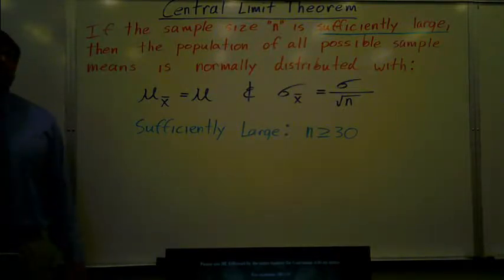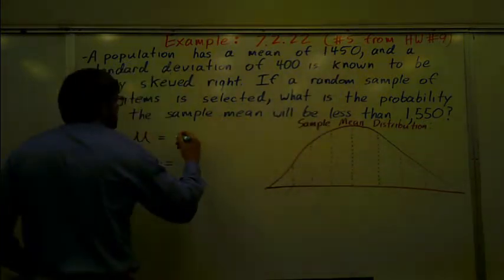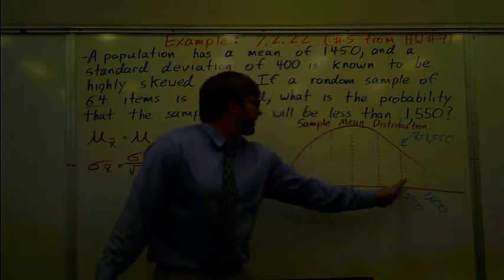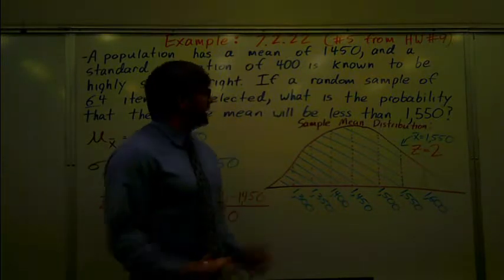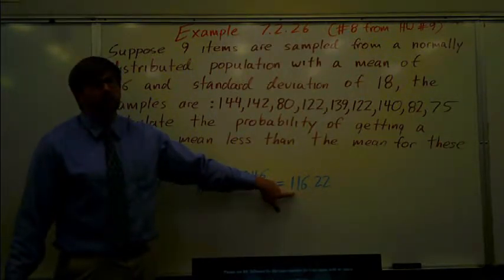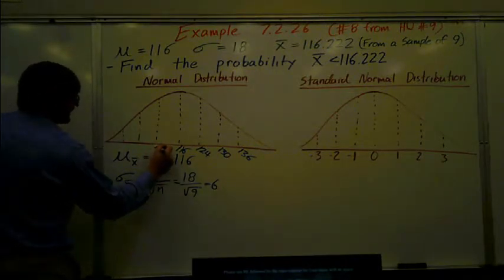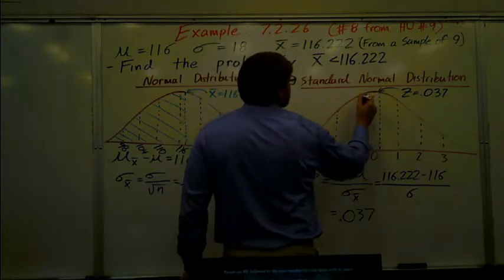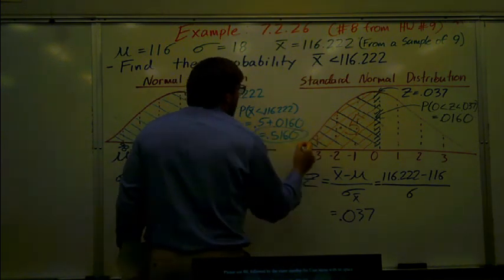7.2 Distribution of Mean